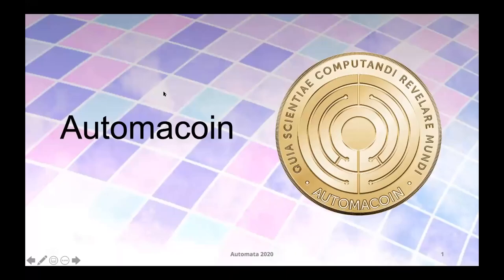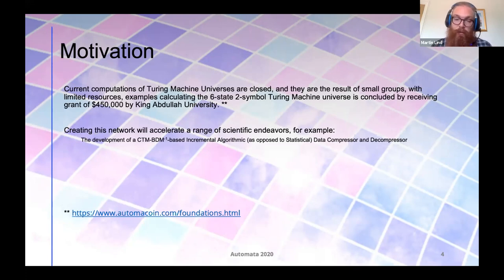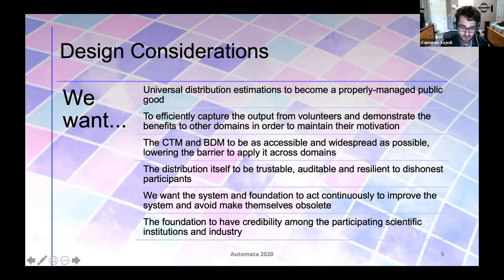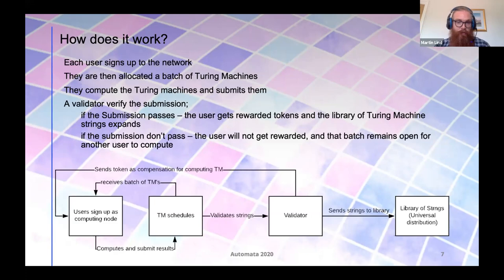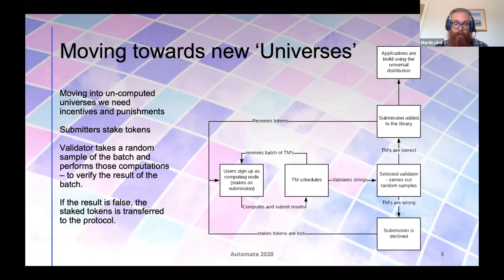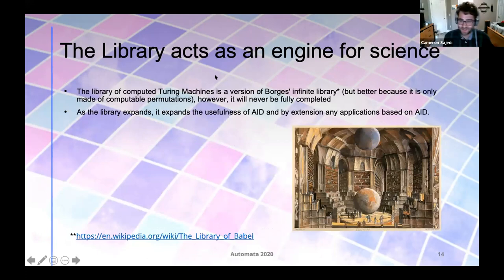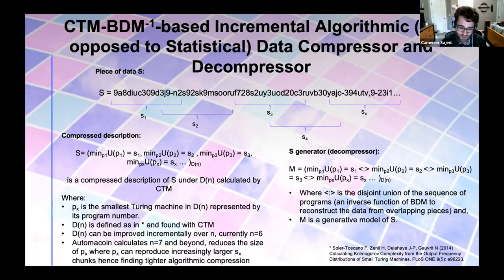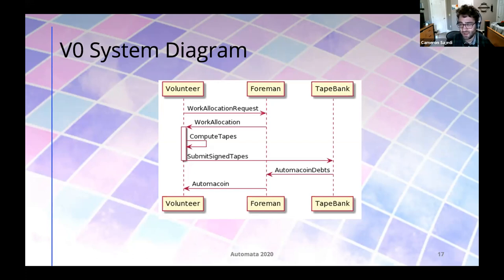Automacoin Introduced by Cameron Sajedi, Martin Lind, and Hector Zenil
Presented at the Special Session on Algorithmic Information Dynamics at AUTOMATA 2020 the 26th International Workshop on Cellular Automata and Discrete Complex Systems (online/originally Stockholm Sweden), 11th August 2020. An IFIP WG 1.5 event hosted by Oxford Immune Algorithmics and the Algorithmic Dynamics Lab.
Automacoin Introduced by Cameron Sajedi, Martin Lin, and Hector Zenil